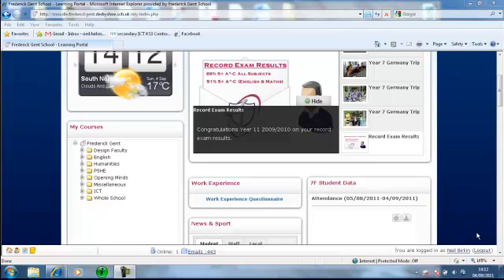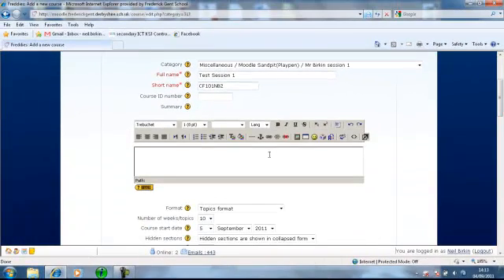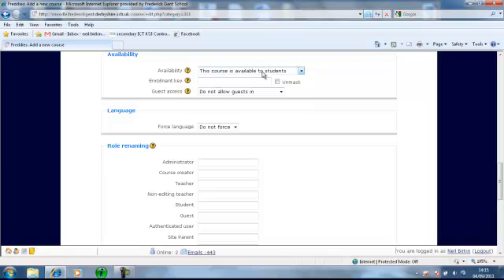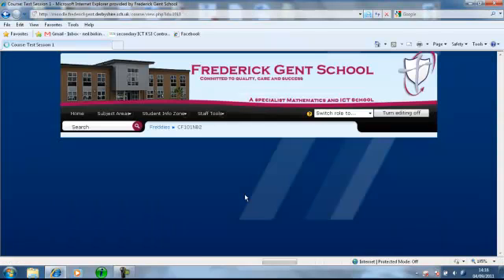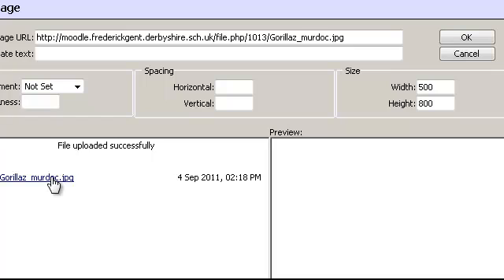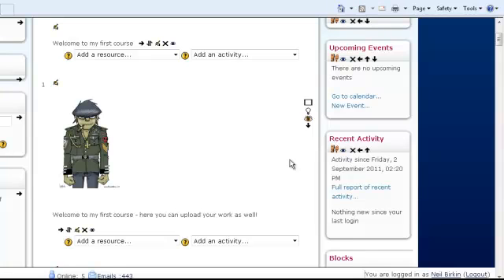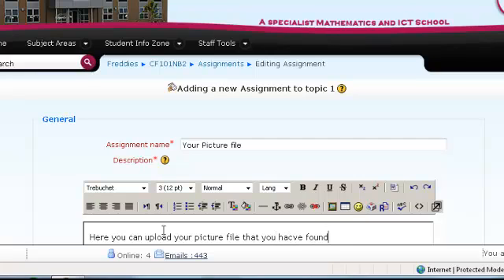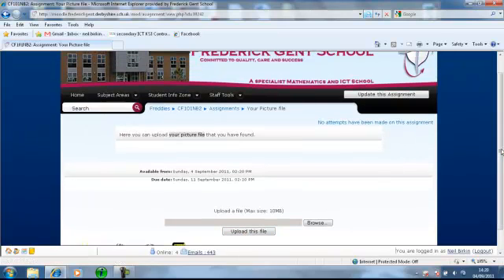Creating a moodle course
Simple course creation using the moodle VLE